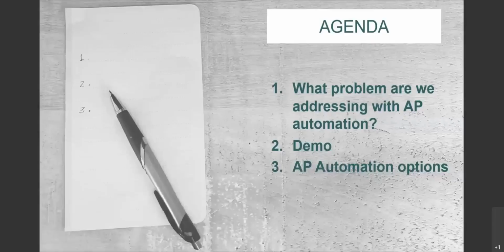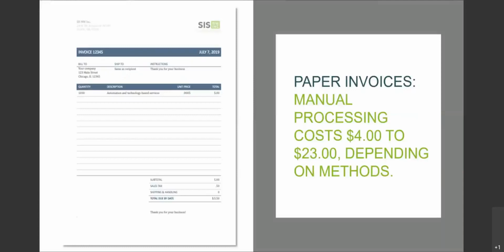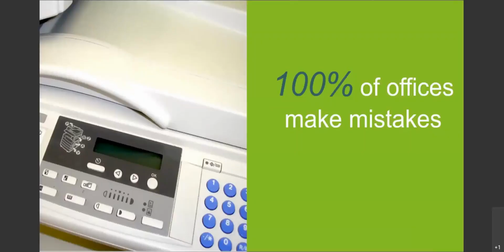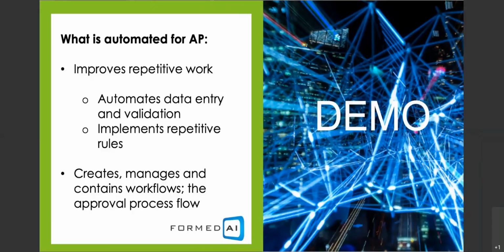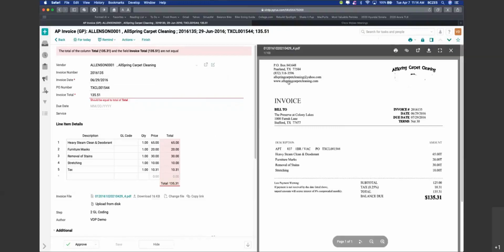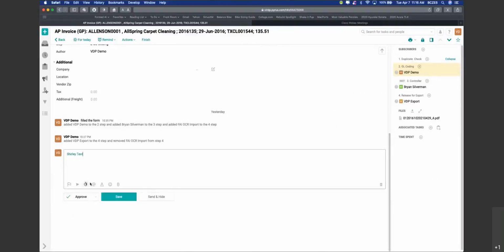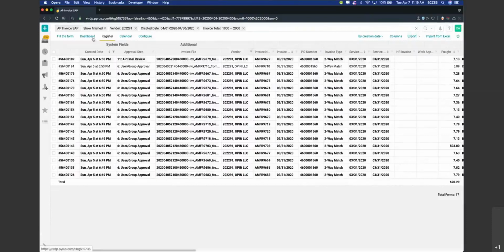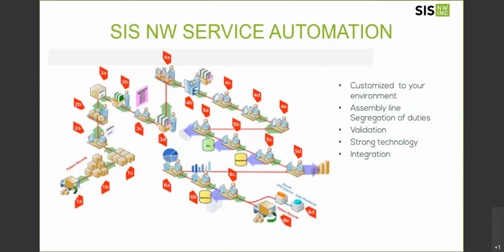Accounts Payable Automation In Action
This webinar recording explains how accounts payable automation can improve business processes and includes a live demonstration so that you can visualize the changes.